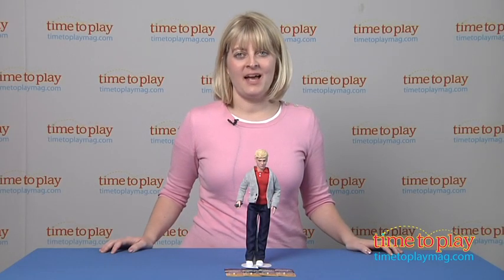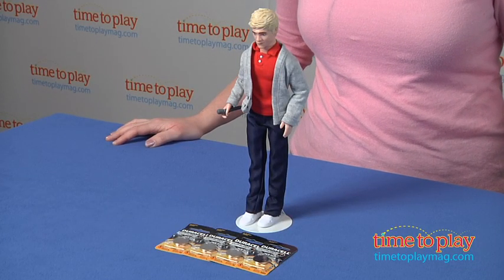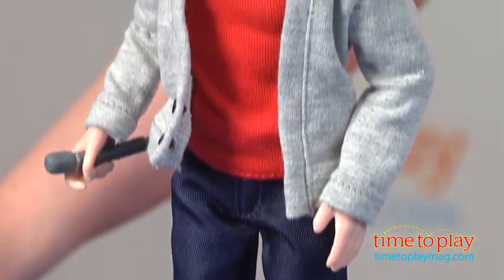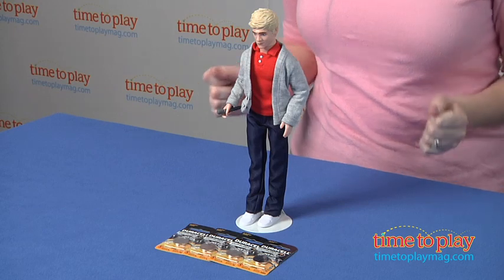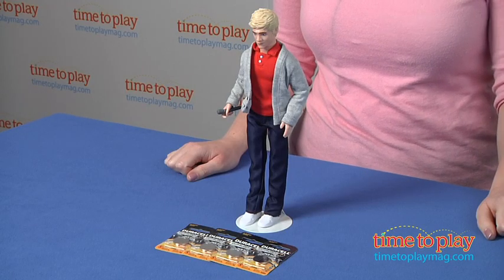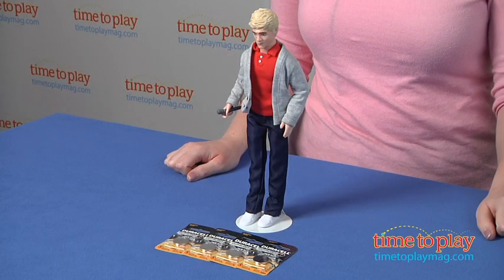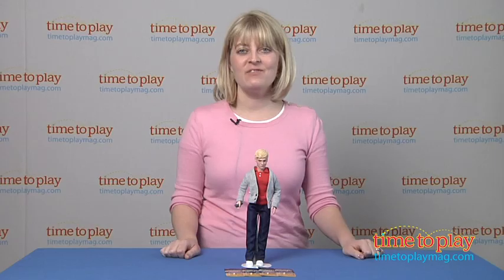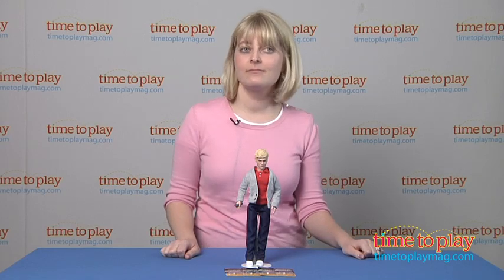One Direction Singing Niall from Hasbro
See the full review, the updated price and where it's available to buy

One Direction fans, called Directioners, can bring the fun and fandom of One Direction (more commonly referred to as 1D) off the stage and into their homes with One Direction Singing Dolls. There's a singing doll for each member of the band. Singing Niall is a 12-inch doll dressed in stylish clothes inspired by a real outfit worn by Niall. The doll comes with a microphone, and when you press the button on its stomach, the doll "sings" a 30-second clip of the song "What Makes You Beautiful."